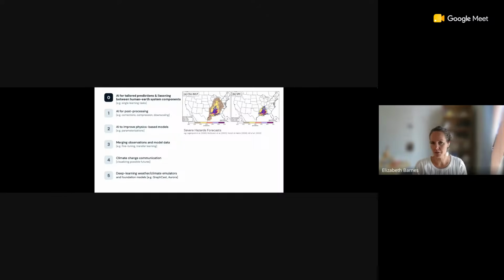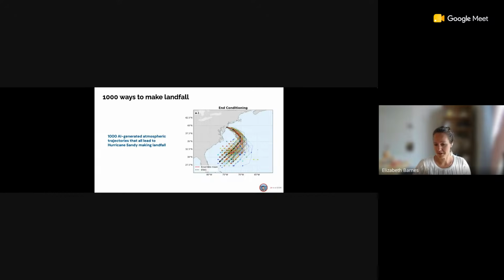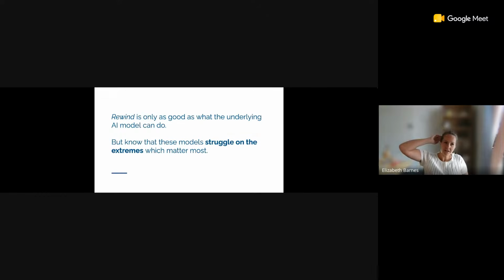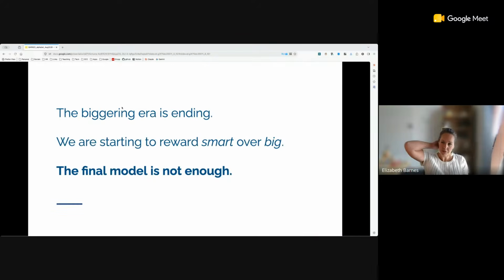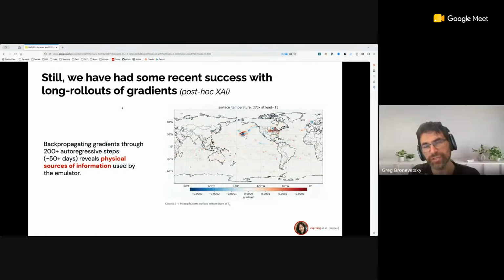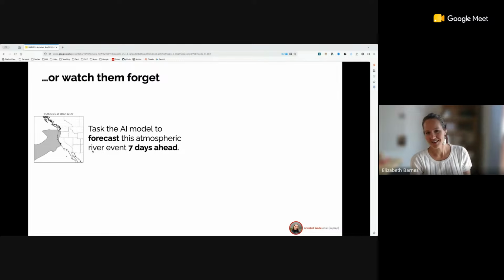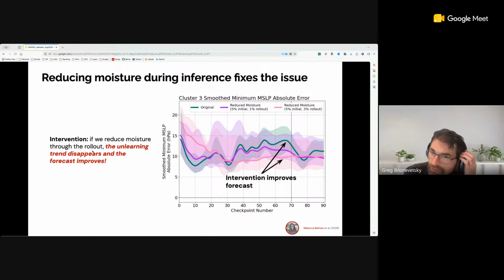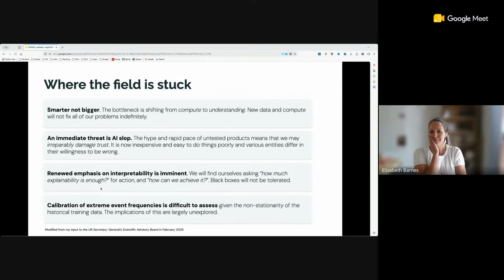Beyond the forecast: Using AI Earth emulators creatively to leverage how and what they learn - Dr...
Speaker: Dr. Elizabeth A. Barnes (Boston University)

Abstract:
AI for weather and climate has arrived, but new scientific insight has lagged behind. To get the most out of these tools, we need to stop treating them solely as faster forward simulators and start taking advantage of what AI architectures can uniquely do, such as running extreme events "on rewind" to directly sample antecedent conditions. Furthermore, the era of "bigger is better" is ending, and the field is starting to reward smart over big. This makes explaining model decision-making even more critical. While forecasts tell us what a model can do, and post-hoc explainable AI tells us where it looks, training tells us how it thinks. We don't have to open the black box after the fact; we can watch it being built. In this talk, I will show how creative task design and investigations into training dynamics allow us to both uncover new climate science and improve current state-of-the-art approaches.
Bio: Dr. Elizabeth Barnes is the Dalton Family Chair in Environmental Data Science & Sustainability, Professor of Computing & Data Sciences, and Professor of Earth & Environment at Boston University, which she joined in 2025.

Her group's research focuses on understanding Earth system variability, predictability, and change across time and space, with an emphasis on developing and implementing artificial intelligence tools in a way that reflects scientific reasoning to improve intrinsic interpretability. An overarching research goal of her group is to responsibly harness AI to anticipate human-Earth system futures in support of a thriving society in the decades ahead.

Bio:
Dr. Elizabeth Barnes is the Dalton Family Chair in Environmental Data Science & Sustainability, Professor of Computing & Data Sciences, and Professor of Earth & Environment at Boston University, which she joined in 2025.